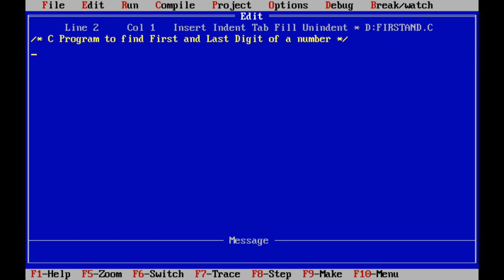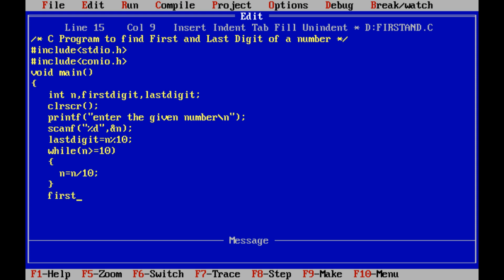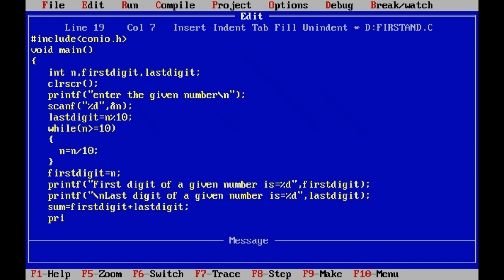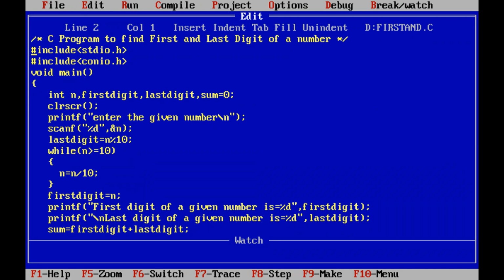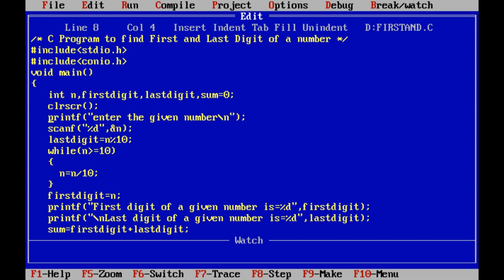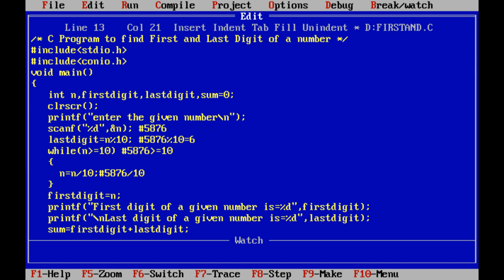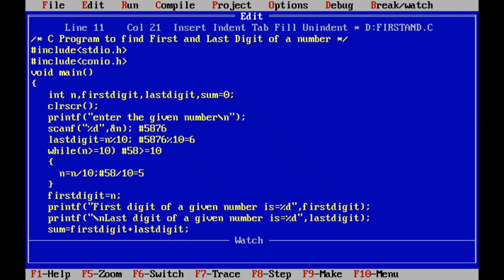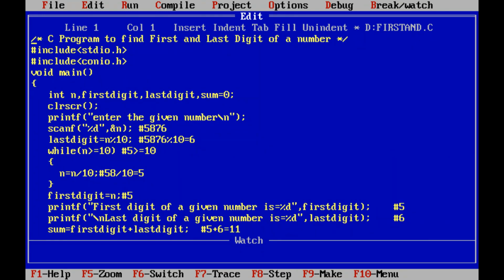C Program to find first and last digit of a number || Find first and last digit of a number in C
C Program to find first and last digit of a number
Find first and last digit of a number in C
Find first and last digit of a number
how to find the first and the last digit of a number
C Program to Find First and Last Digits of a Number
Sum of first and last digit of a number (C-Program)
C Programming
find Sum of first and last digit of a number

Chapters:-
00:00 - 05:51  Program typing
05:52 - 07:26  Compiling and Running the program
07:27 - 17:56  Explaining the logic to find first and last digit of a given number and its sum